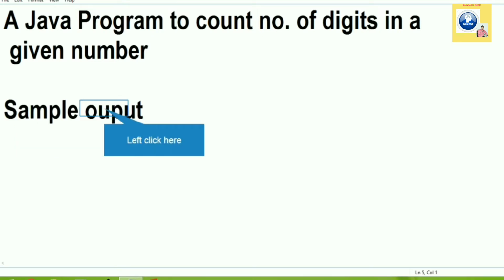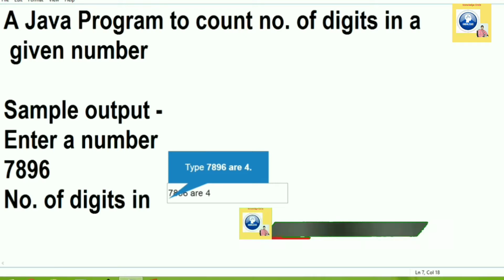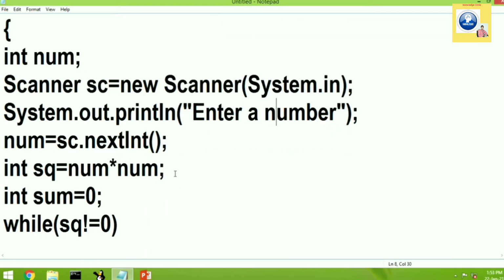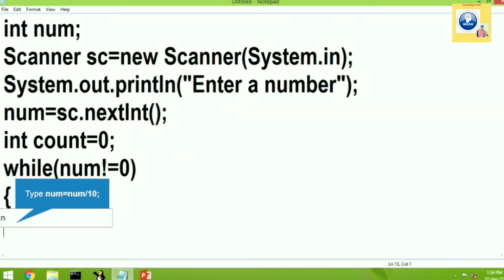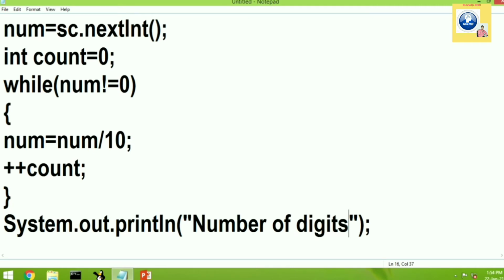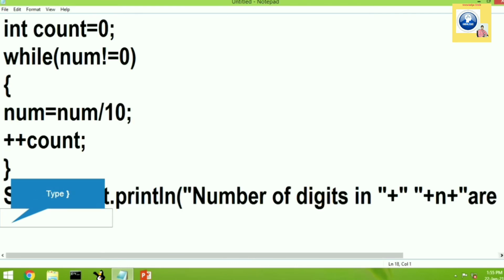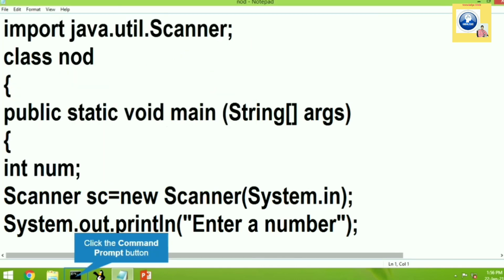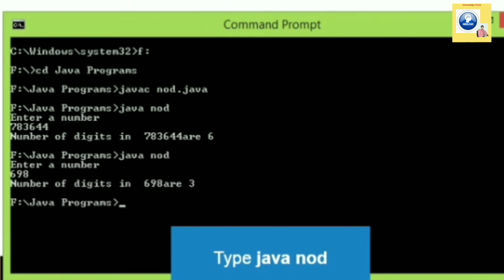A java Program to count number of digits in a given number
This video demonstrates a java Program where a number is accepted as input and digits of inputted number is counted and displayed.